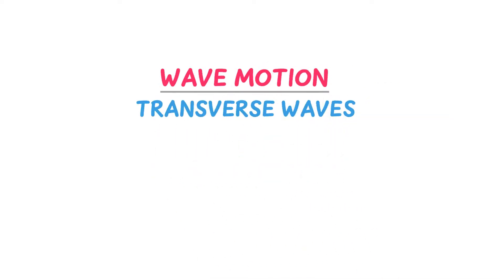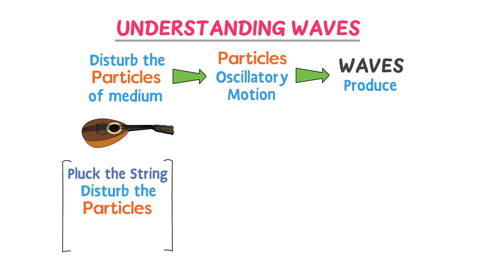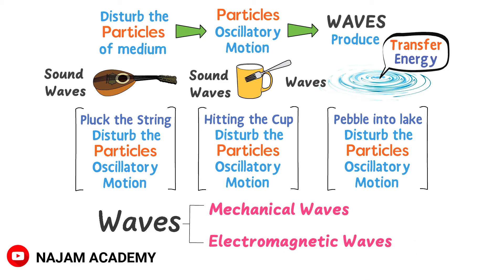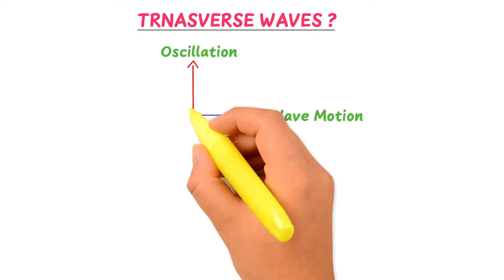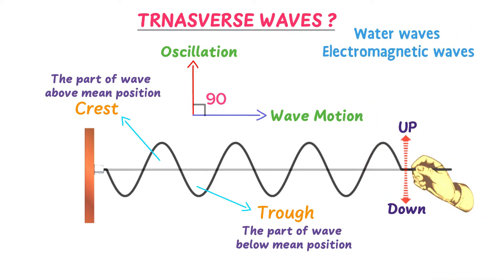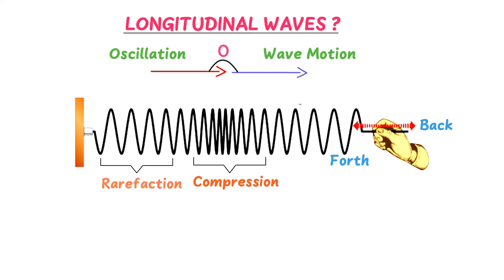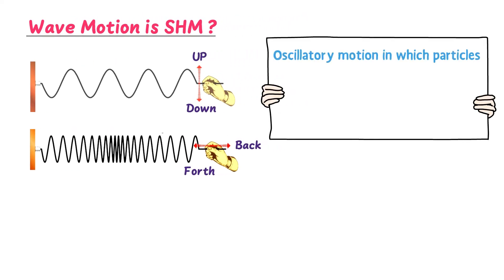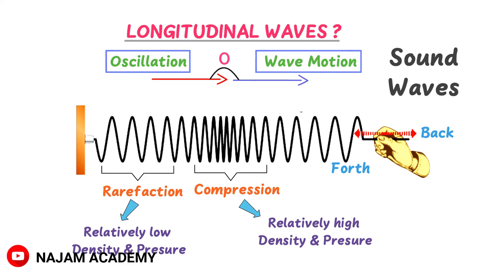Wave Motion | Transverse and Longitudinal Waves | Physics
In this animated lecture, I will teach you about wave motion, transverse waves and longitudinal waves. Also, I will teach you about how the particles of the medium execute simple harmonic motion during wave motion.

When a medium is disturbed such that the particles of medium undergo oscillatory motion produce waves. Waves may be either mechanical or electromagnetic waves. Mechanical waves are further divided into transverse waves and longitudinal waves.

To learn more about wave motion, transverse wave, mechanical waves and electromagnetic waves.